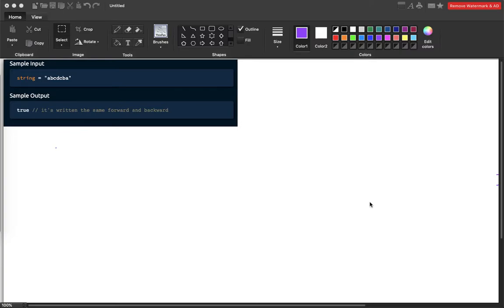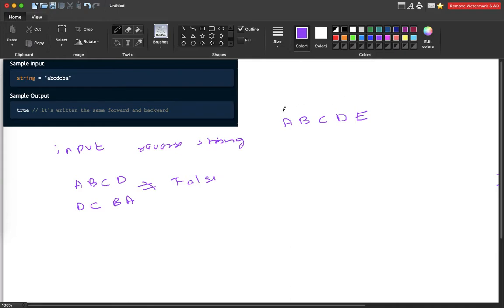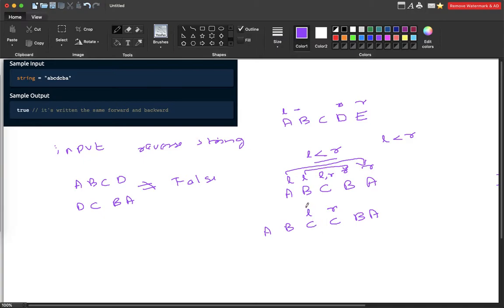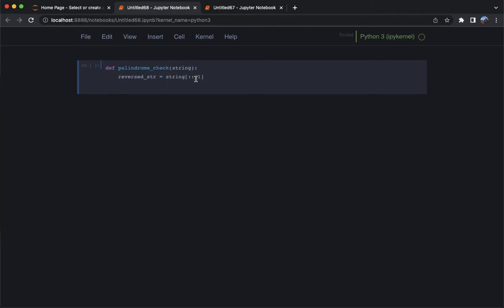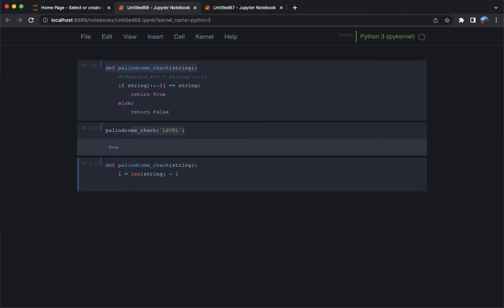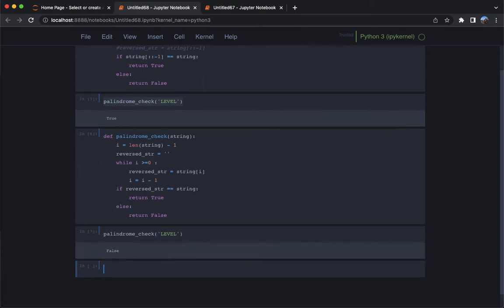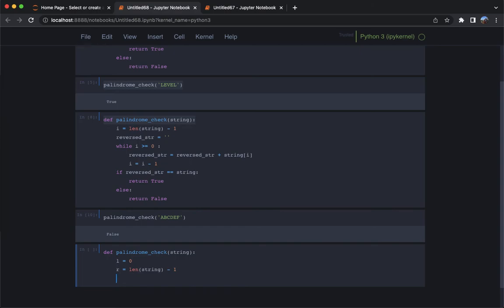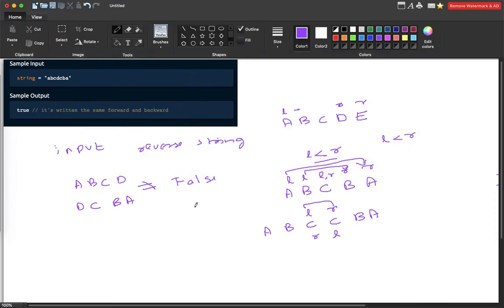Palindrome Check Coding Solution